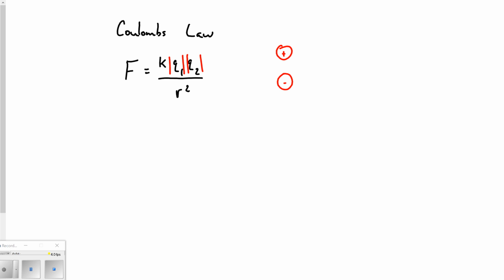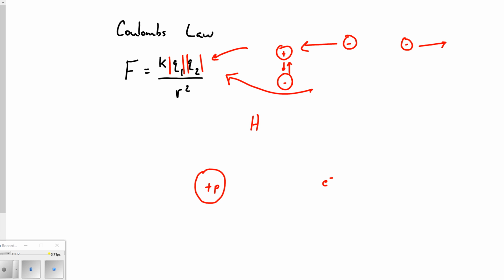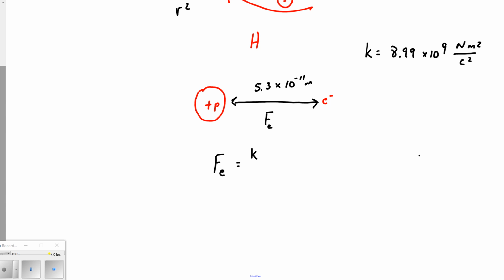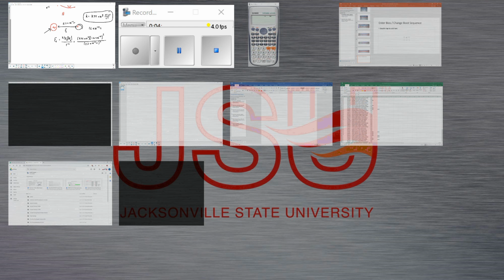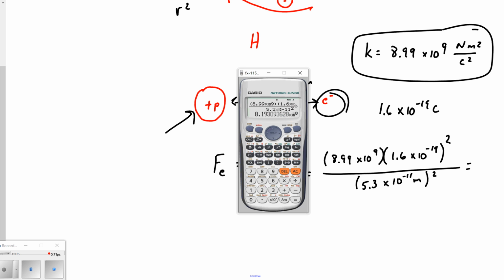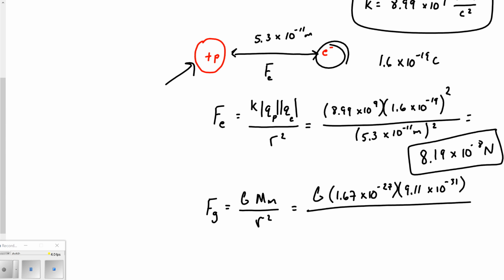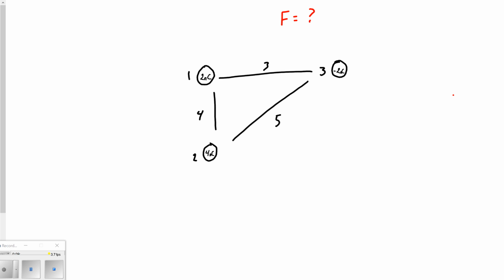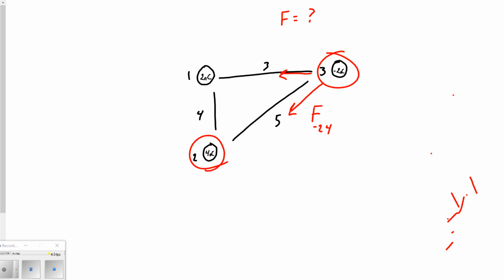Coulomb's Law Quick Intro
Quick and dirty intro to Coulombs law. Stop watching it after the first example. My blood sugar tanked and I dropped it lol.